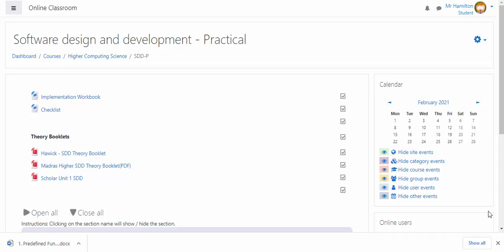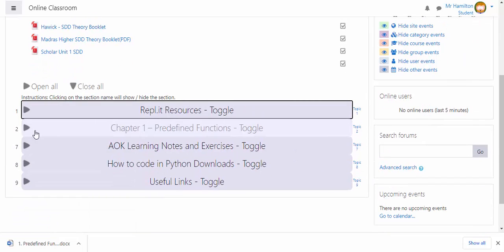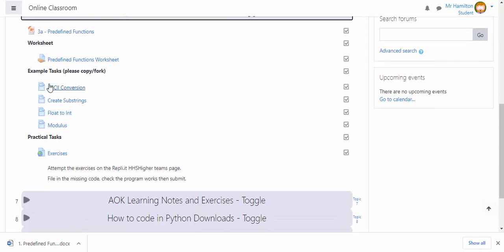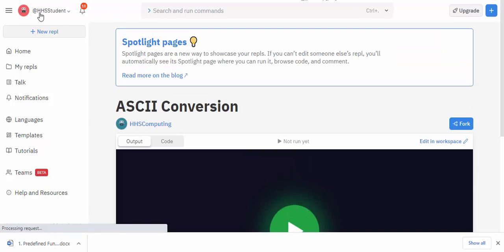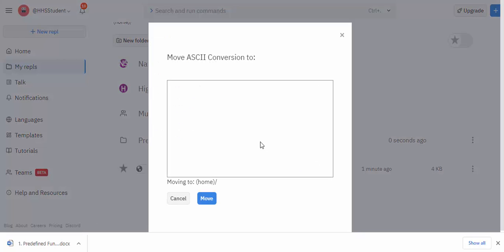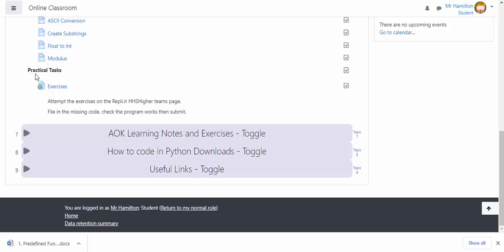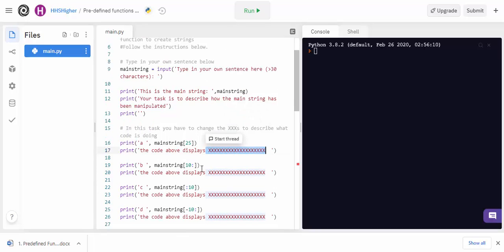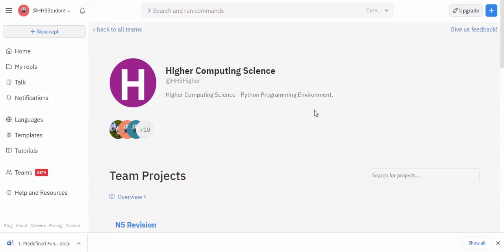Higher Week 1 - Programming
Look at pre-defined functions